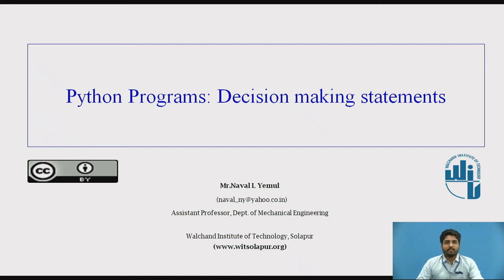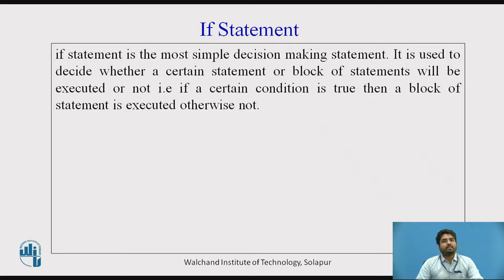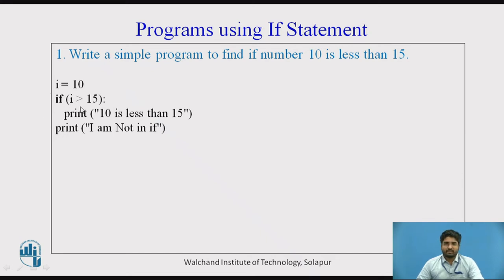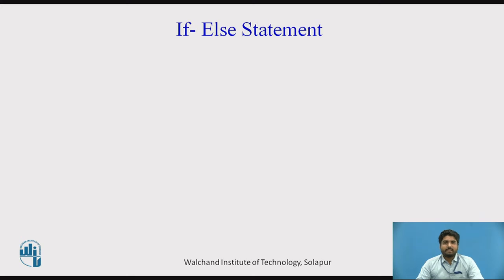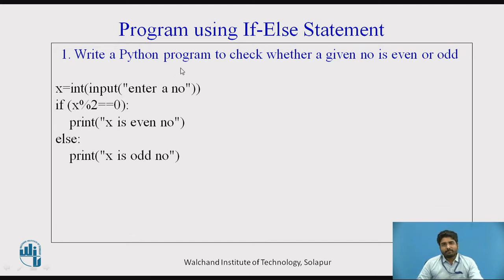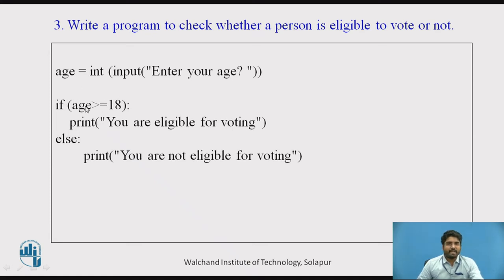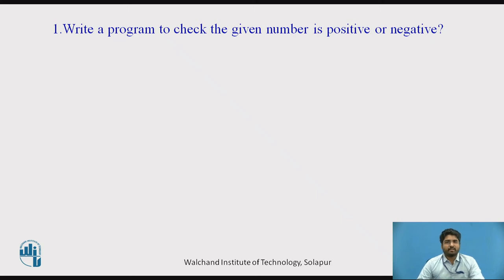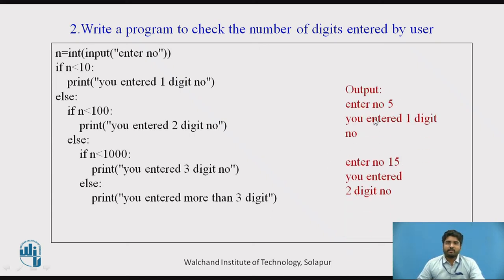Python Programs: Decision making statements